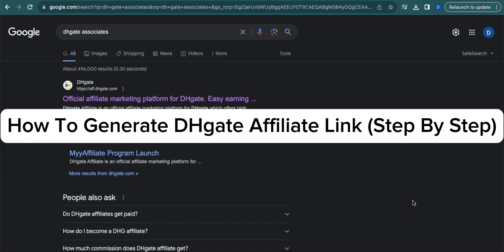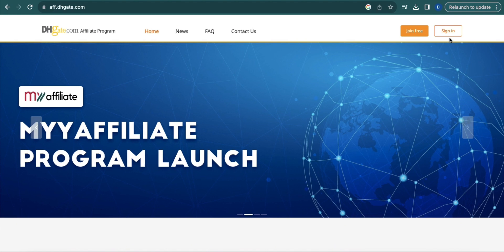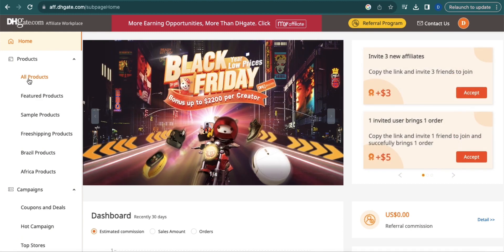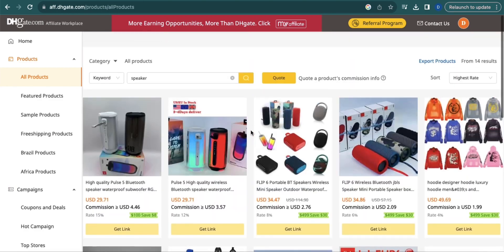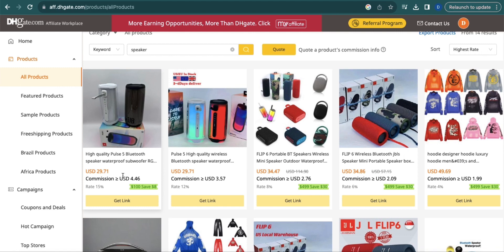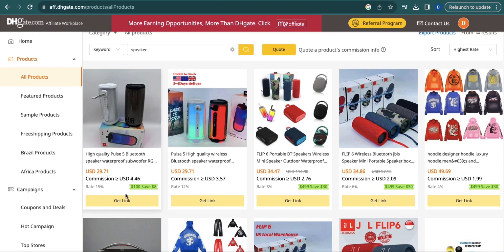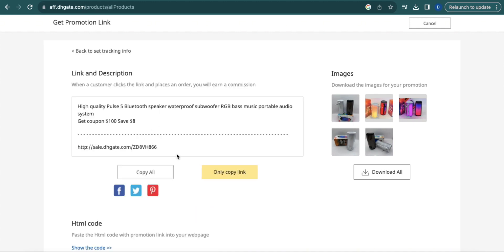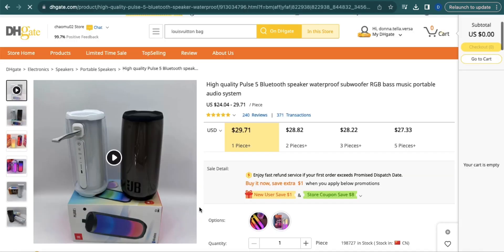How to Generate Dhgate Affiliate Link (Step by Step) !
Learn‎‎‏‏‎ ‎How to Generate Dhgate Affiliate Link (Step by Step)

In this video I will show you‏‏‎ ‎how to generate dhgate affiliate link (step by step)